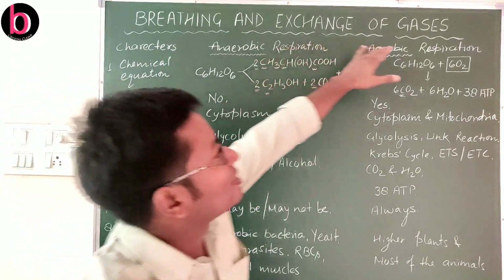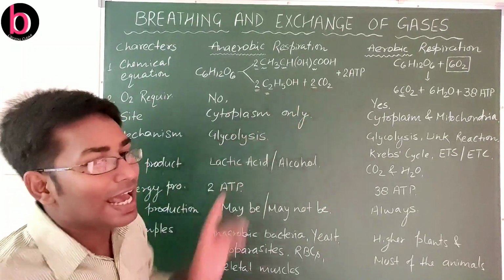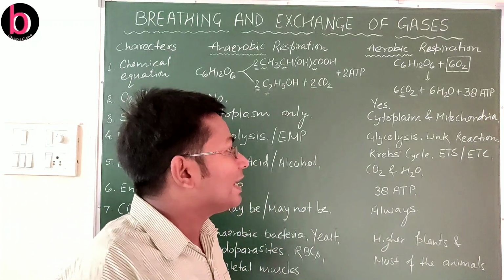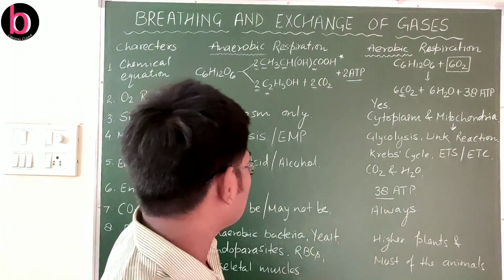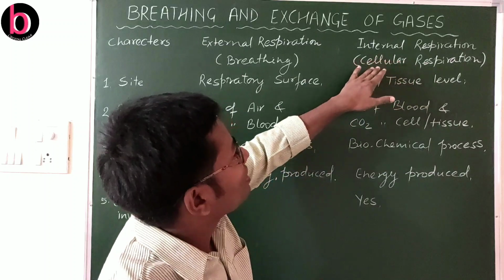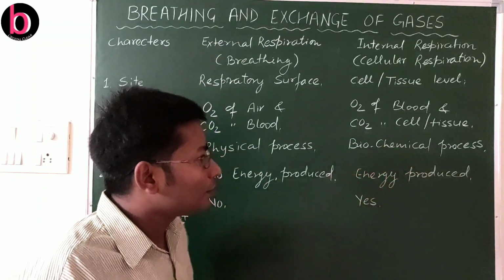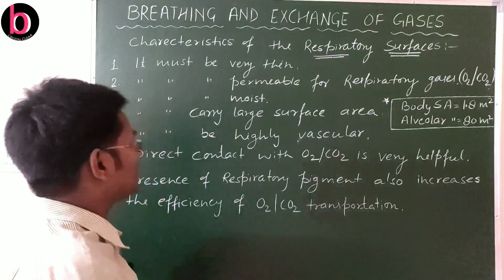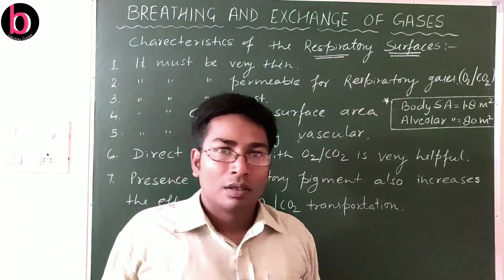Aerobic & Anaerobic Respiration, External & Internal Respiration, Respiratory surface Charecteristic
A basic information about Aerobic and Anaerobic Respiration, External (breathing) and Internal (cellular) Respiration and Charecteristic of Respiratory surfaces